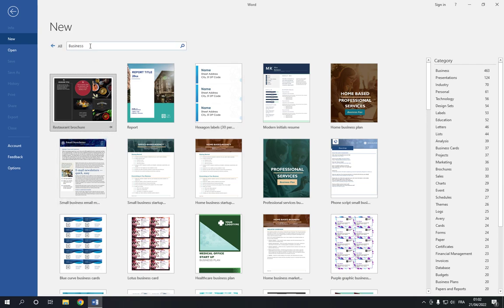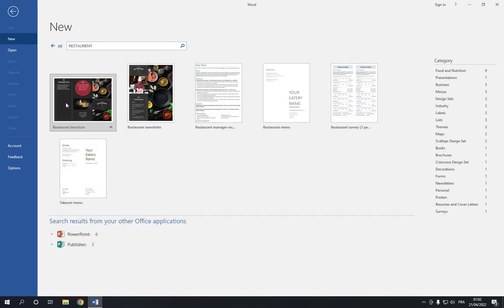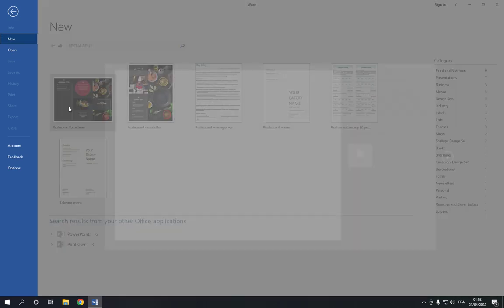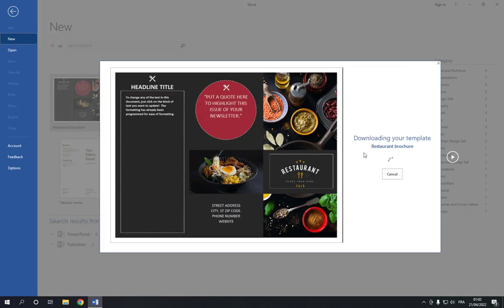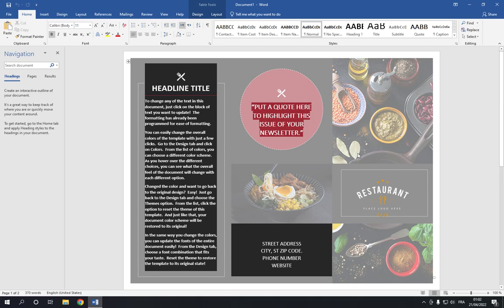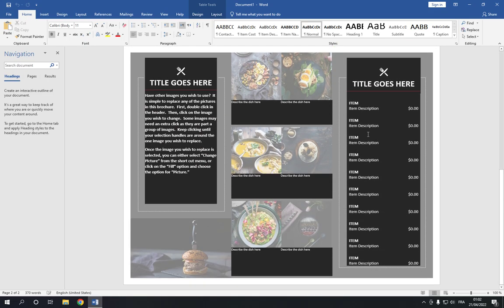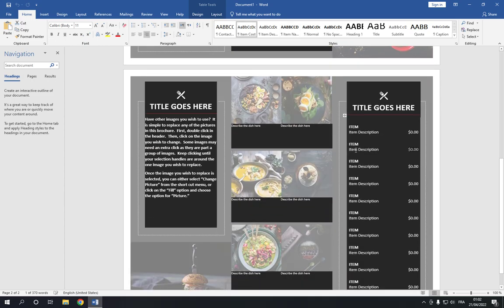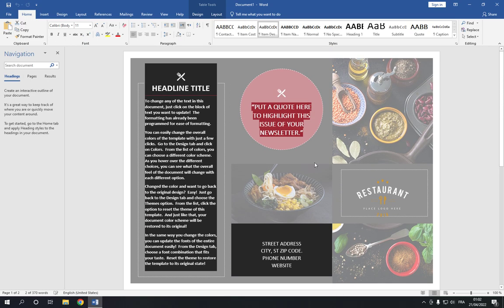How To Create Restaurent Brochure on Microsoft Word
in this video we discuss :